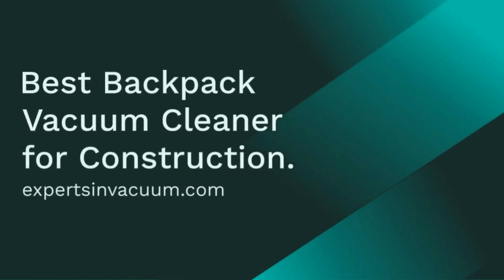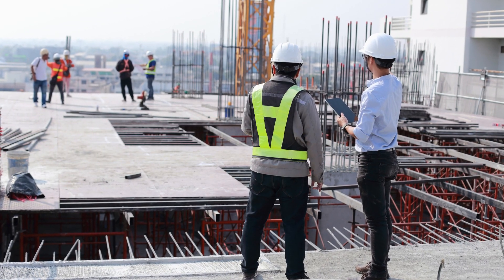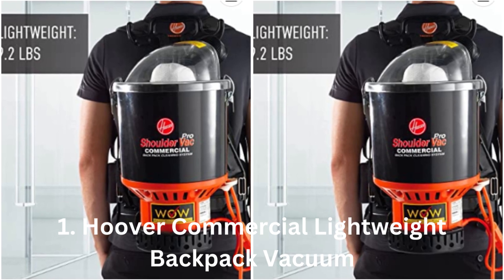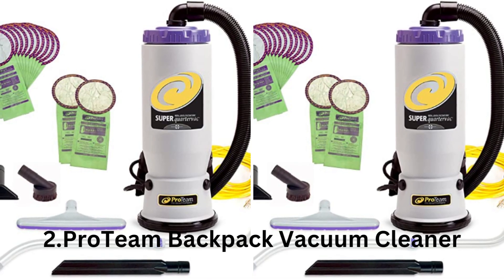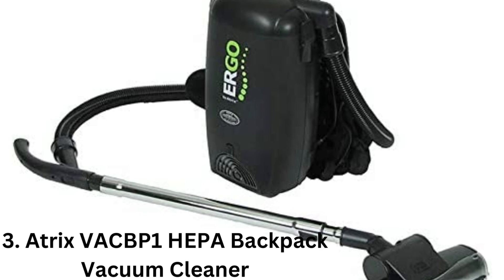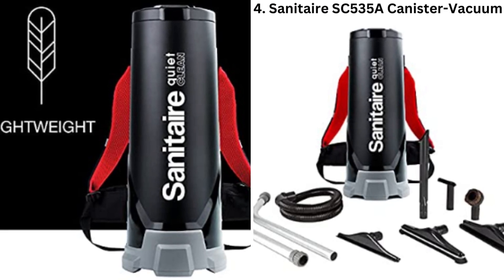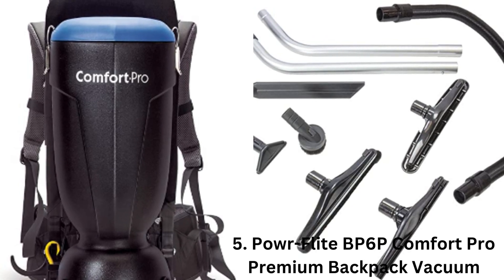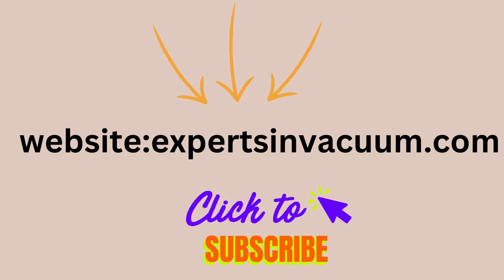5 Best Backpack Vacuum Cleaner for Construction Review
If you're in the construction industry, you know that keeping your job site clean is crucial for safety and efficiency. That's why having a reliable backpack vacuum cleaner is a must-have. In this video, we'll take a look at the top 5 best backpack vacuum cleaners for construction sites.

1: Hoover Commercial Lightweight Backpack Vacuum
2: ProTeam Backpack Vacuum Cleaner
3: Atrix VACBP1 HEPA Backpack Vacuum Cleaner
4: Sanitaire SC535A Canister-Vacuum
5: Powr-Flite BP6P Comfort Pro Premium Backpack Vacuum